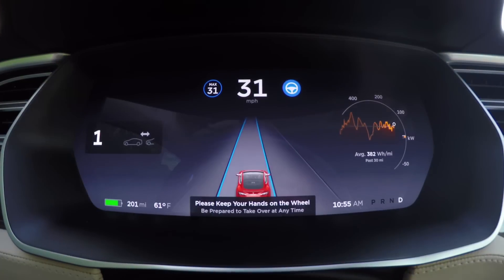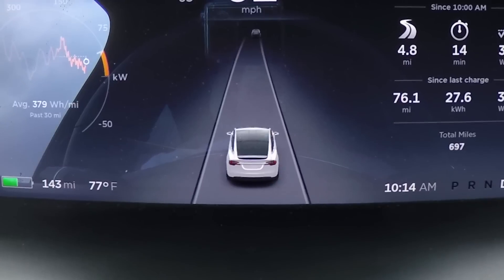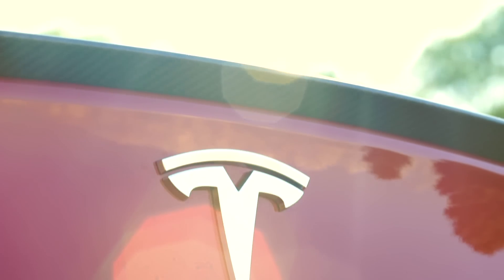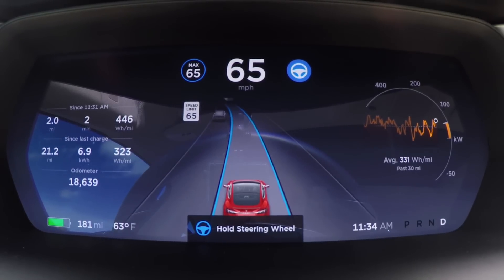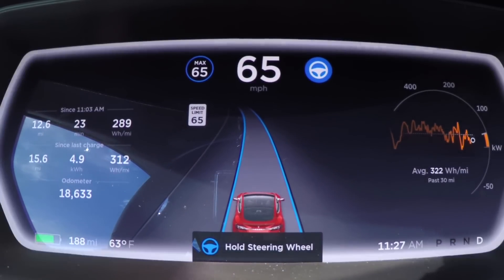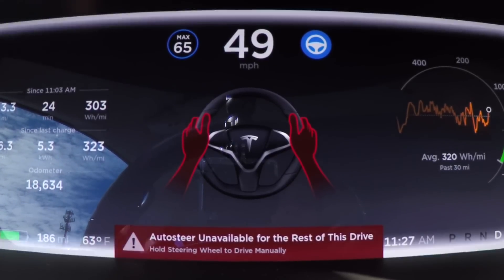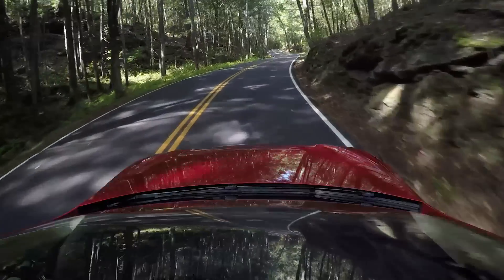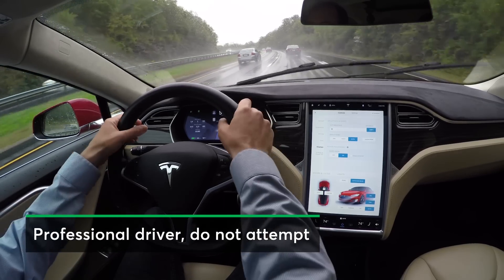New Tesla Autopilot: Better But Needs Improvement | Consumer Reports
Consumer Reports evaluation finds that the update addresses some, but not all, potential safety risks.